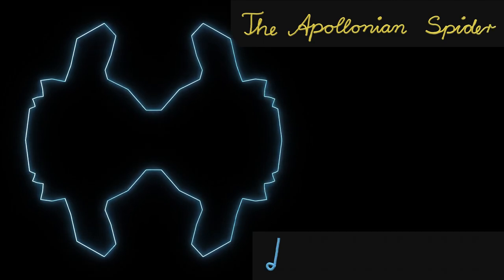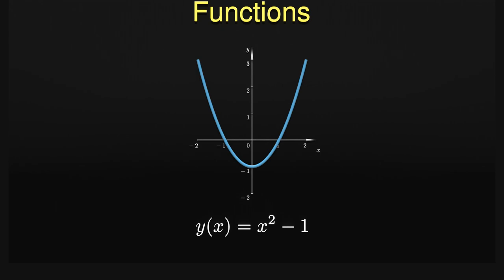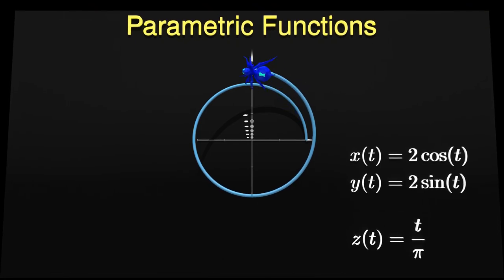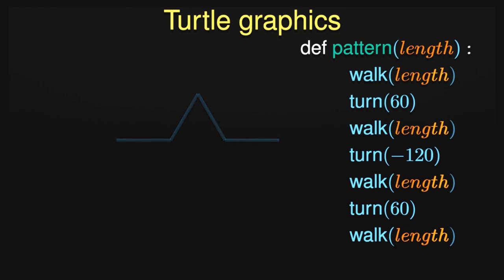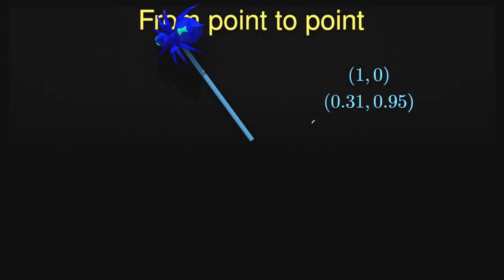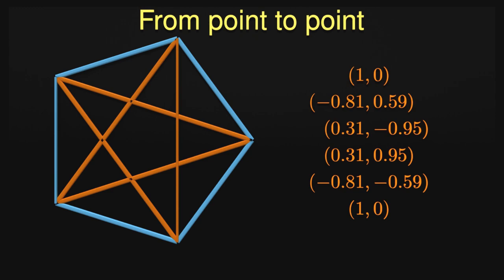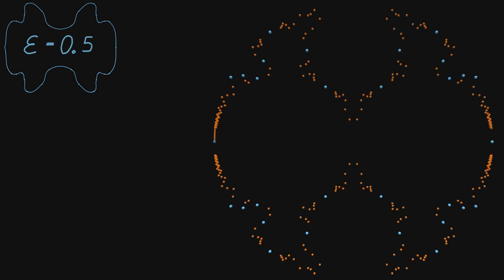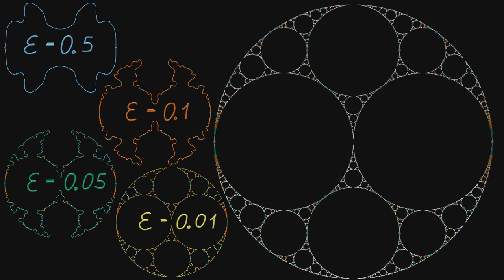The Apollonian Spider III - Drawing Curves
The creation of the fractal curve of the Apollonian gasket is displayed against other ways of drawing curves.